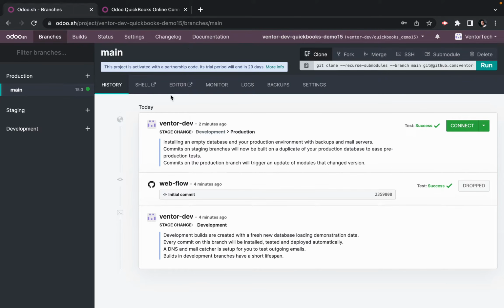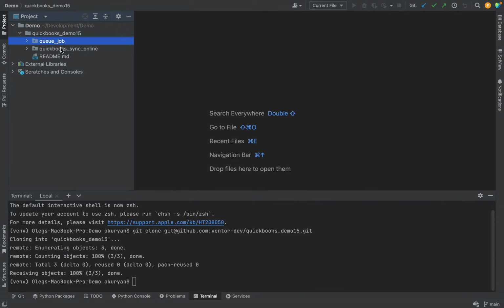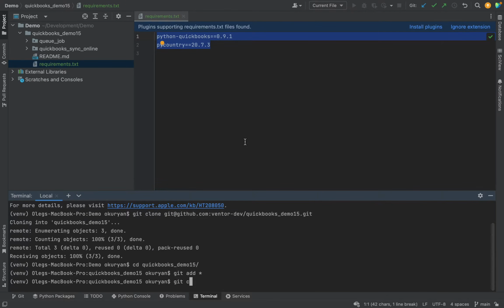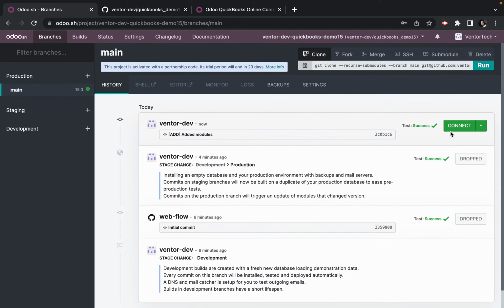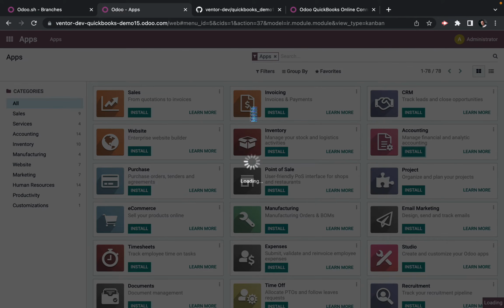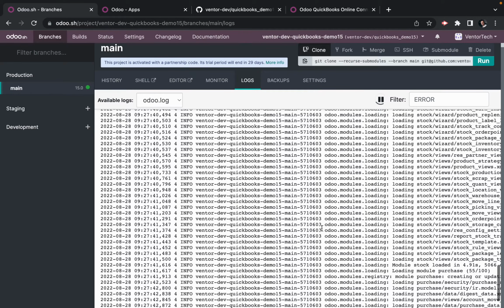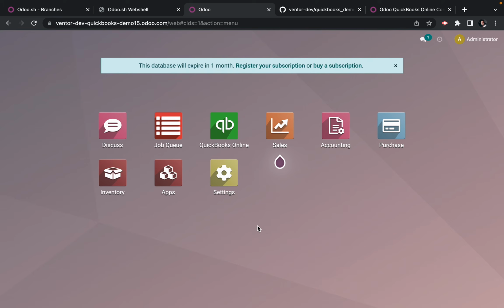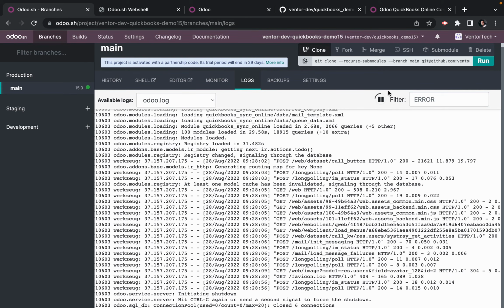How to install QBO Odoo Connector on odoo.sh | Odoo QuickBooks Online Connector PRO by VentorTech